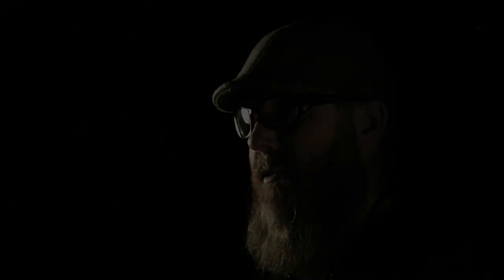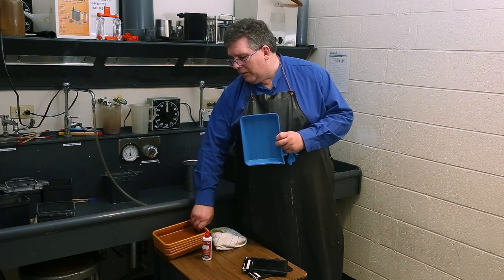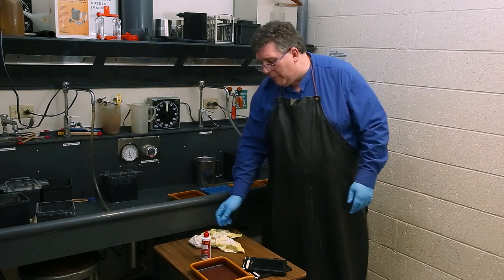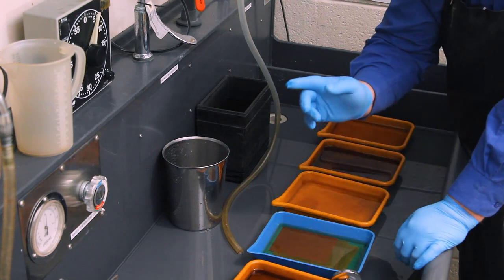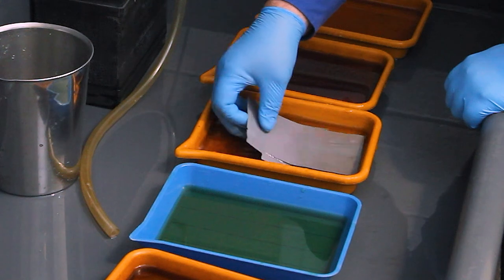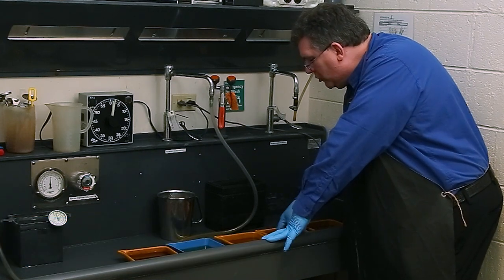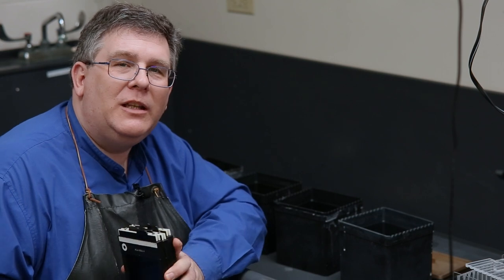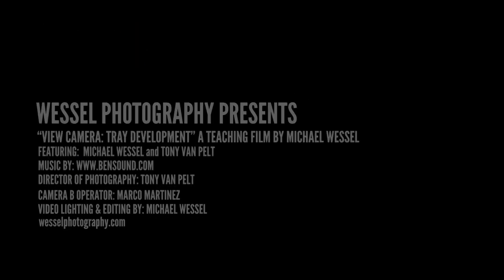View Camera - Session 5C - Film Processing - TRAY Method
Hello and welcome to View Camera. In this session, 5C, I will teach you how to process 4x5 sheet film by using theTray Method. Sessions 5A and 5B are similar but look at developing film using the Dip and Dunk Tank and Daylight Tank development methods.